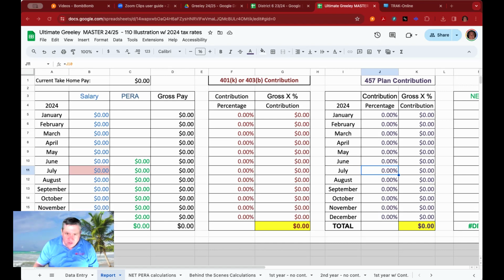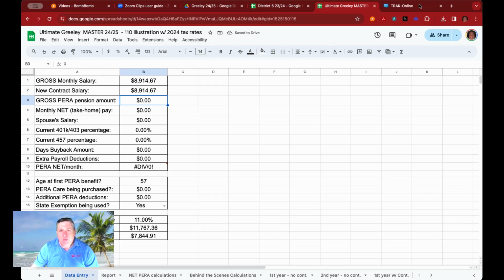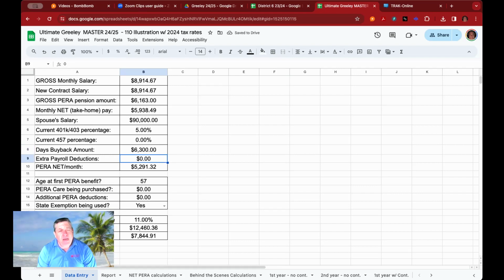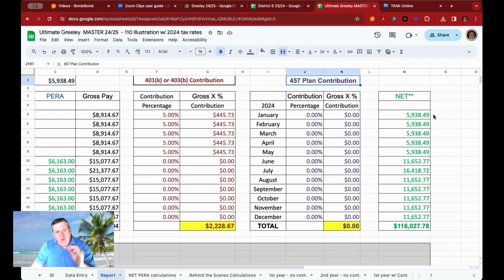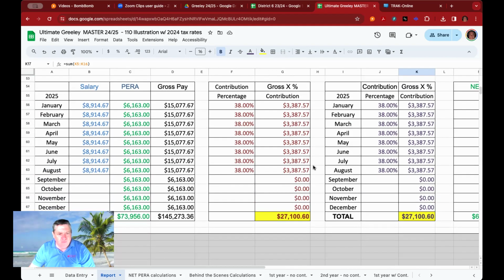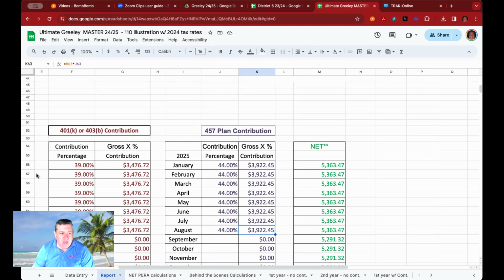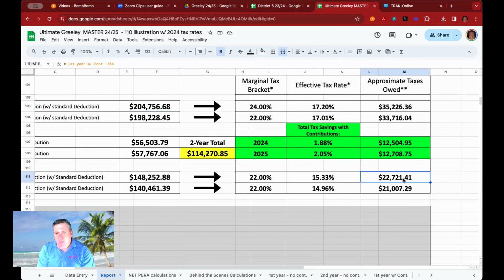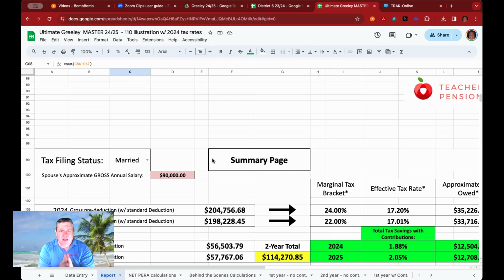Explanation of 110/140 year option when retiring from Colorado PERA.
If you are considering doing a 110-year (also known as a "double dip" year, Transition Retirement Year, etc.), this video is a much watch for you.  It explains the concept of a 110-year and then walks through an example on how to most efficiently deal with the extra income over two calendar years (an academic year is split between two calendar years).